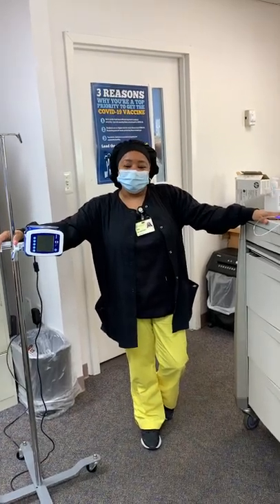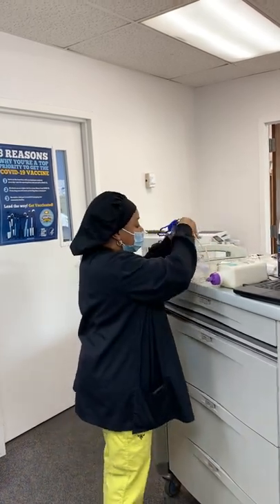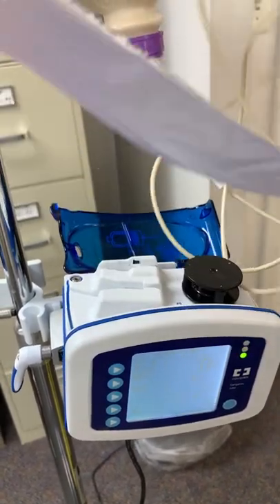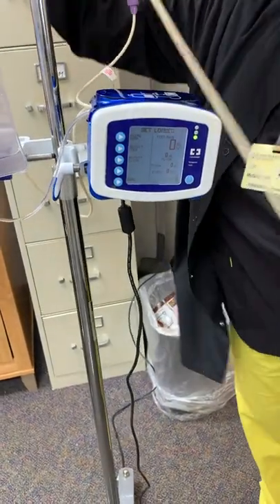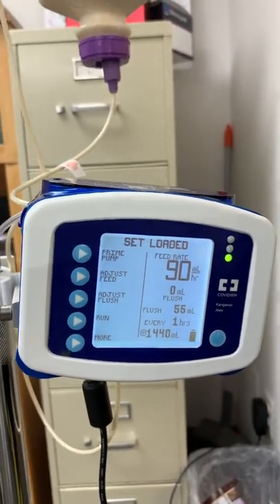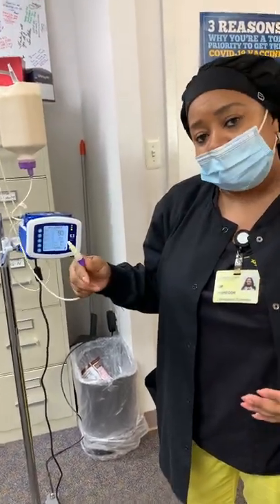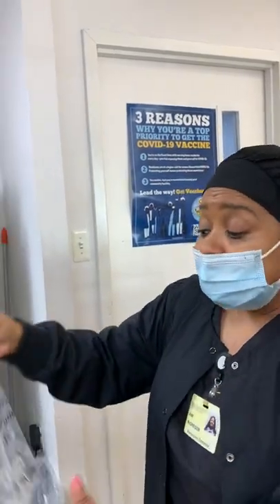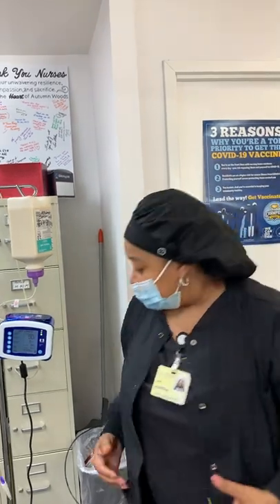Setting tube feeding pump